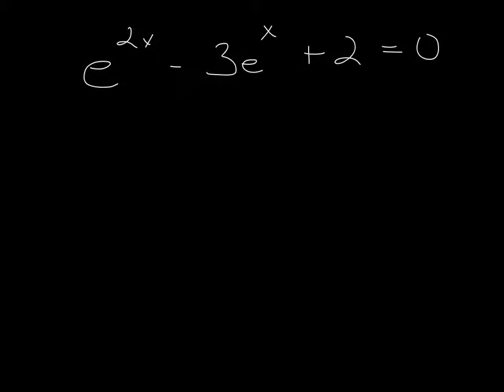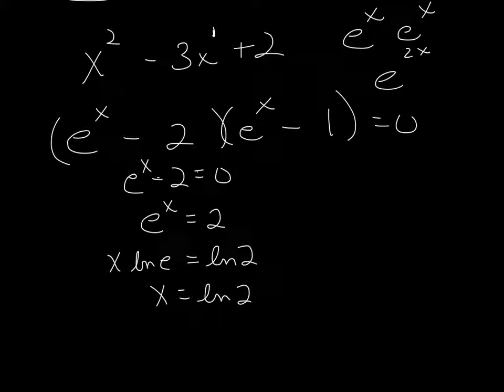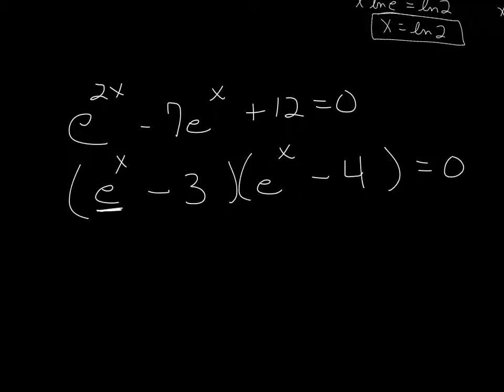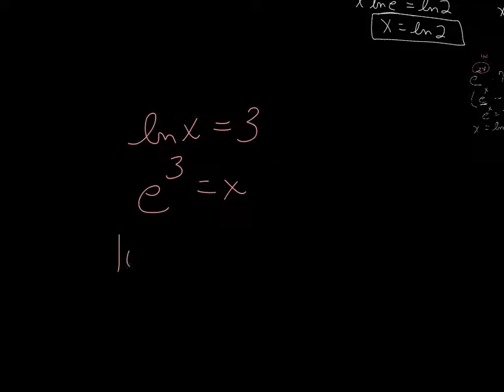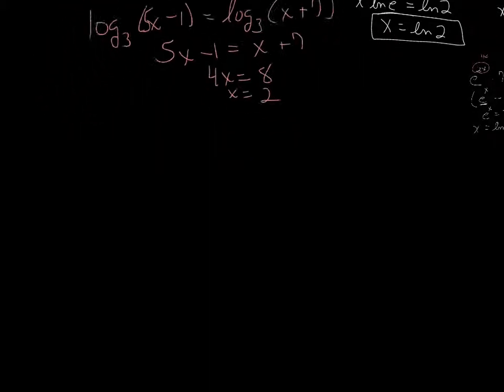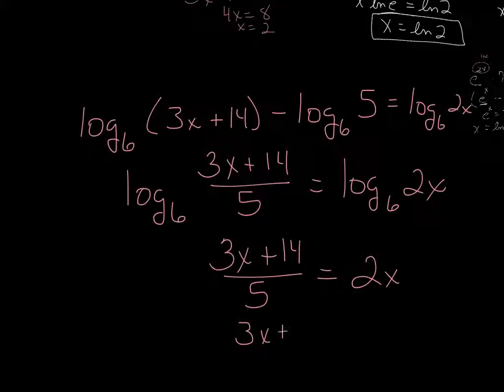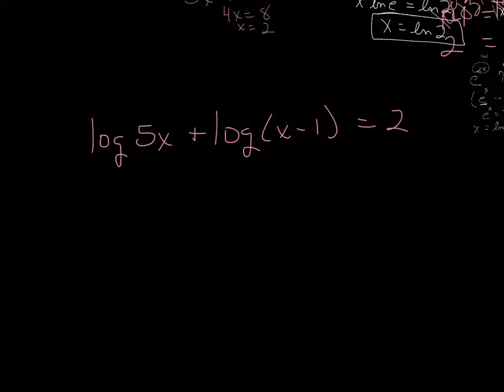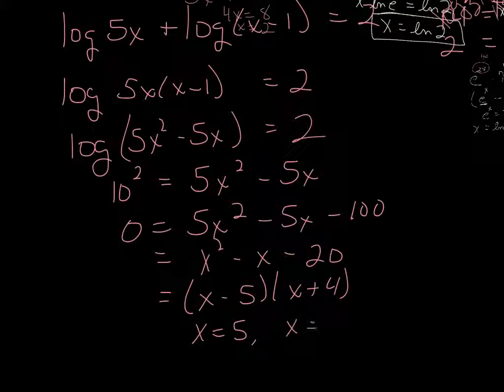solving exponential and log eq p2